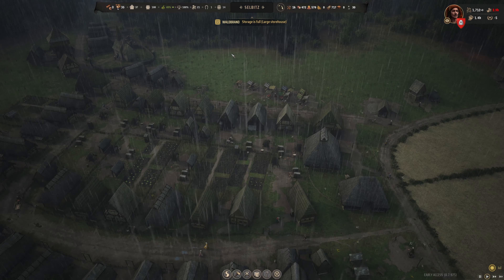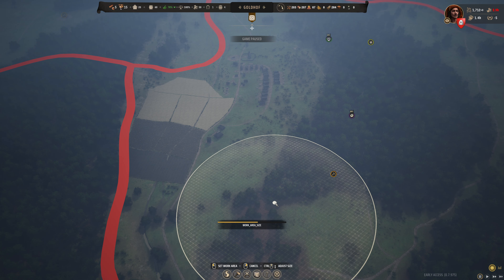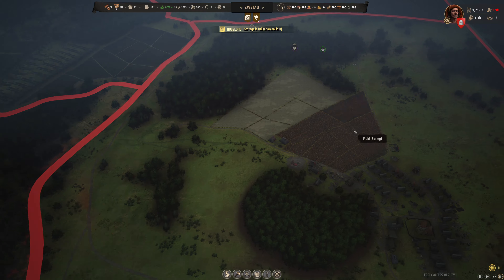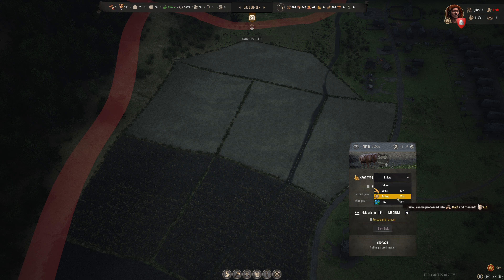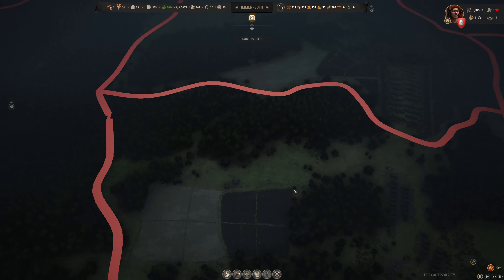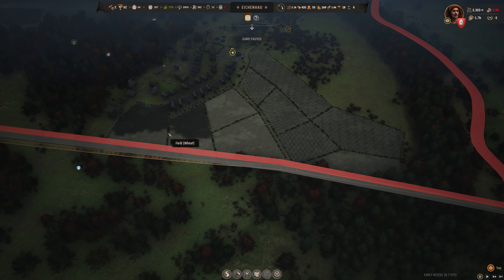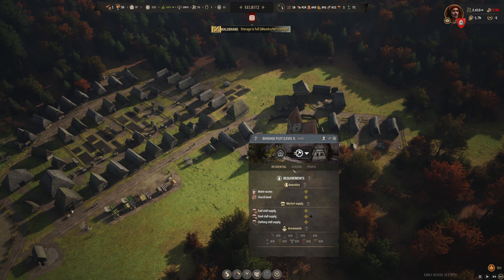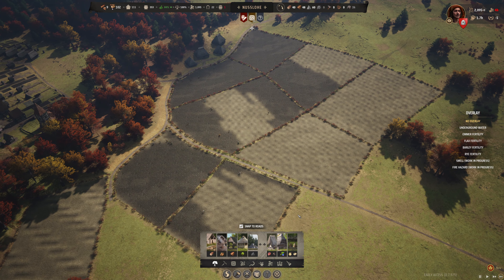Manor Lords | Learning The Ropes | Episode 64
Not done quite yet!